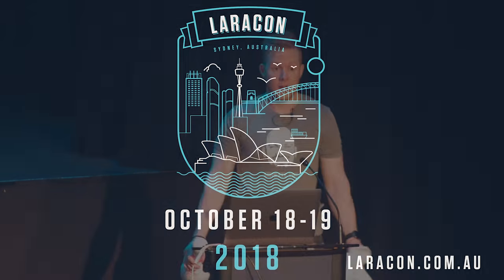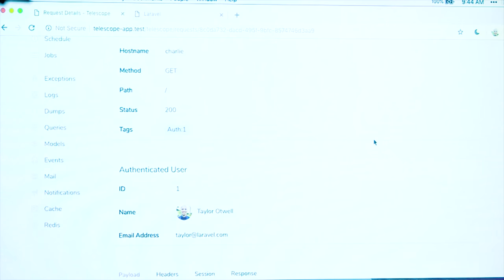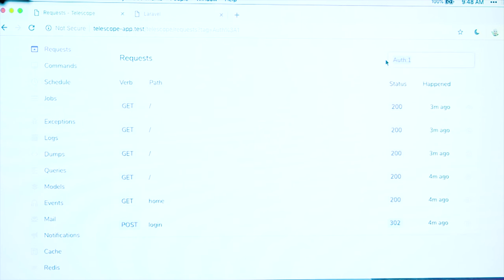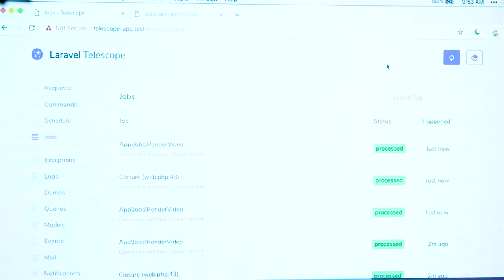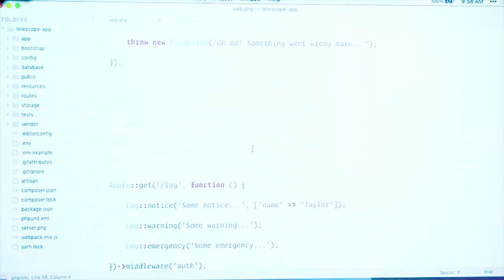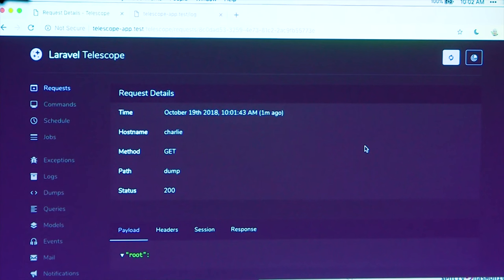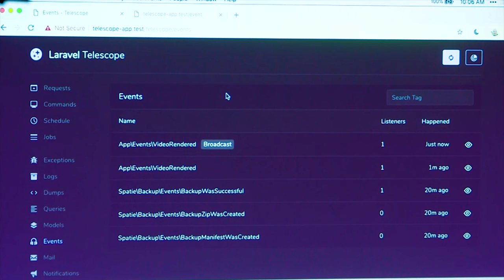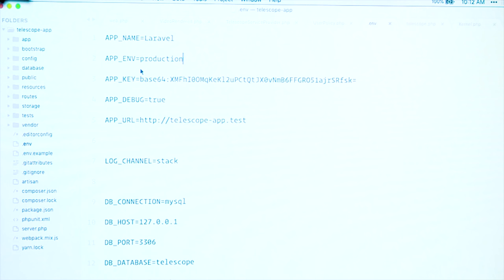Introducing Telescope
Presented by Taylor Otwell